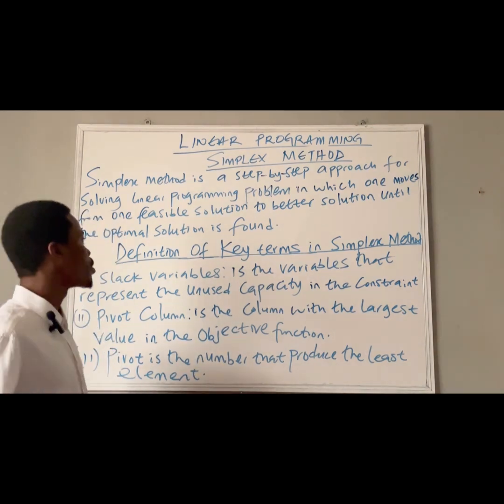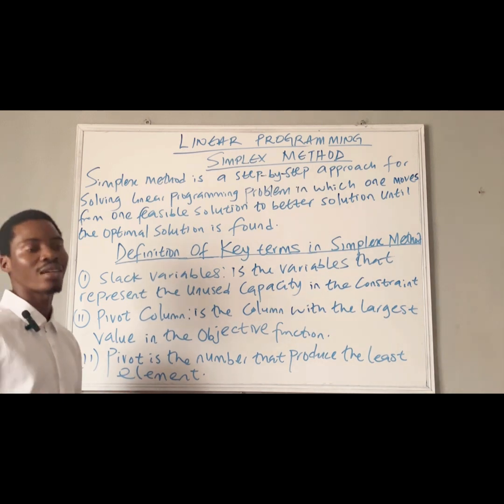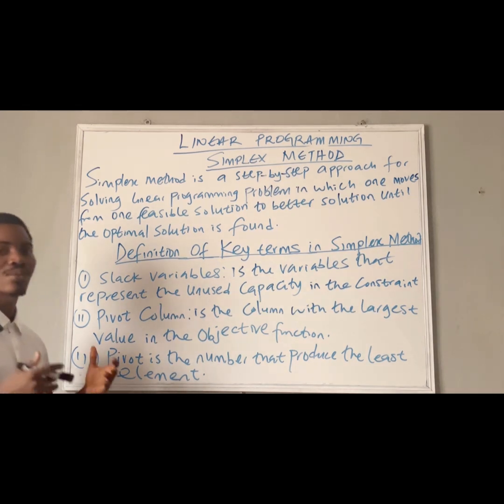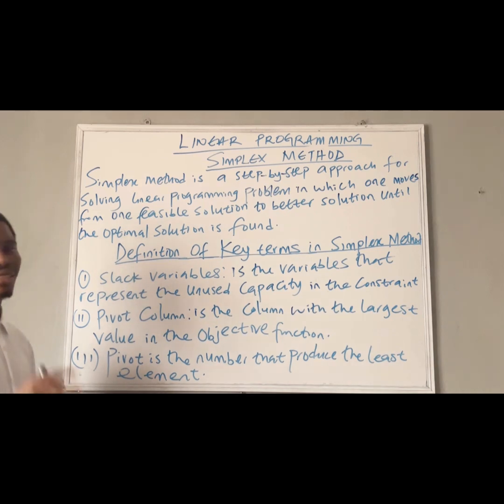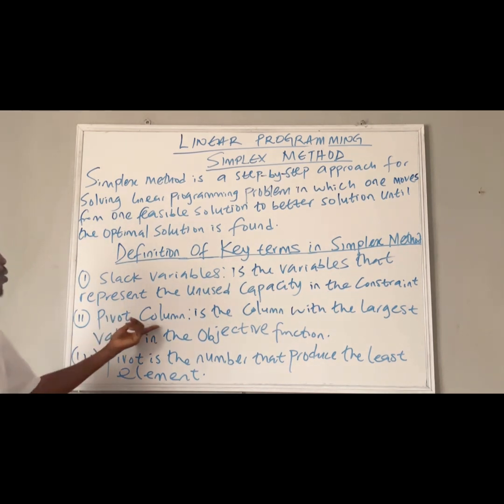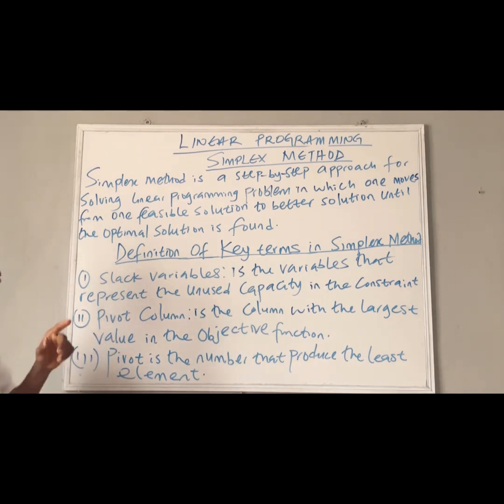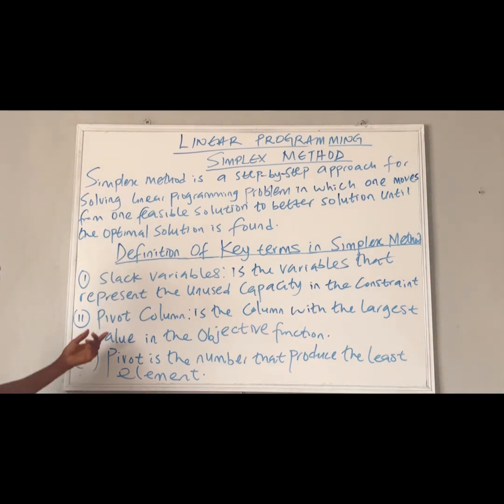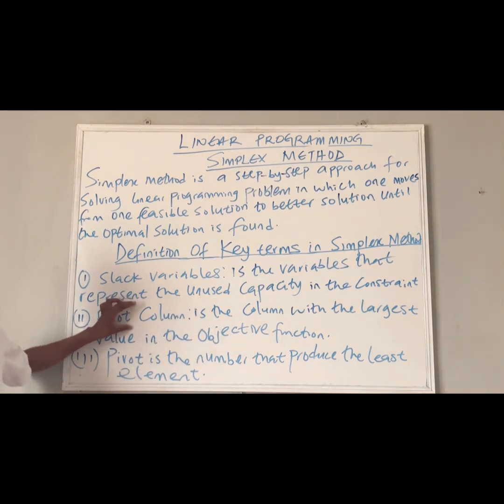SIMPLEX METHOD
Simplex Method is a step-by-step approach for solving linear programming problem in which one moves from feasible solution to better solution until the optimal solution is reached. The main target of using Simple Method to solve LPP is that to check optimality until the optimal solution is achieved, i.e the “Objective Function” is either negative or zero.
The key terms in Simple Method are slack variables, pivot column and the pivot element.